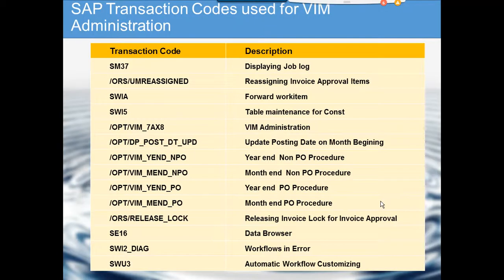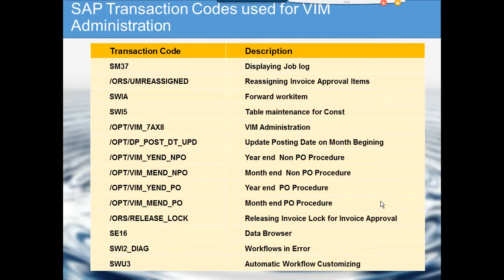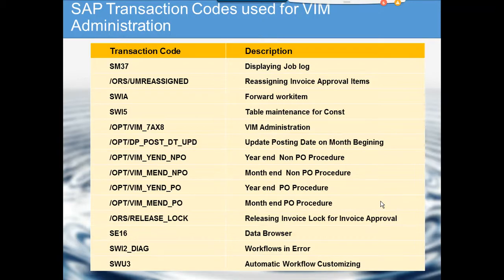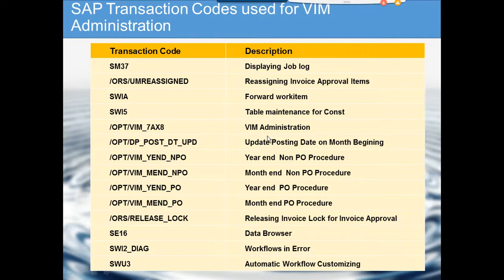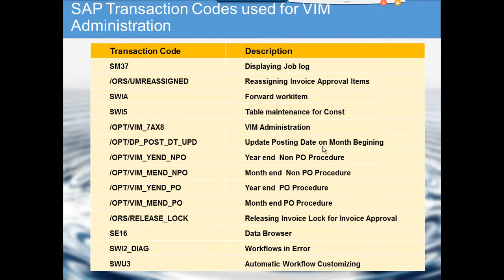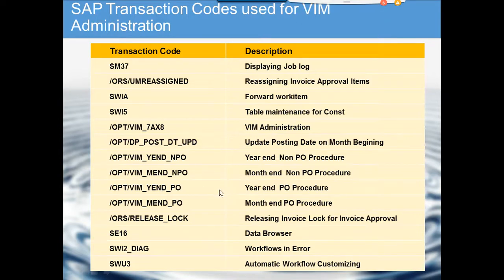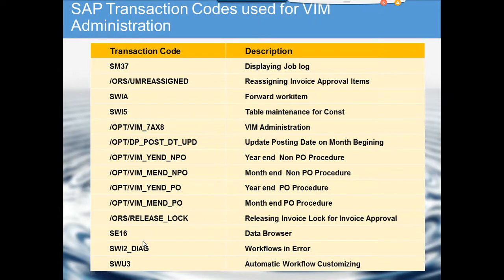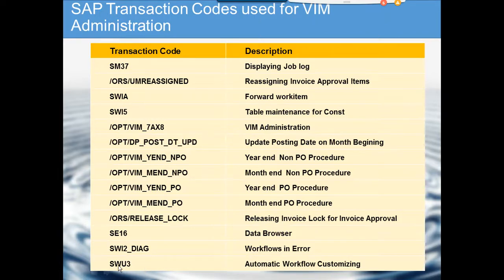VIM Administration Tcode